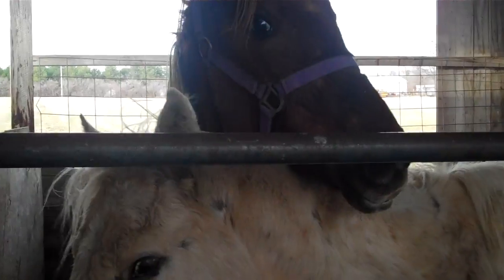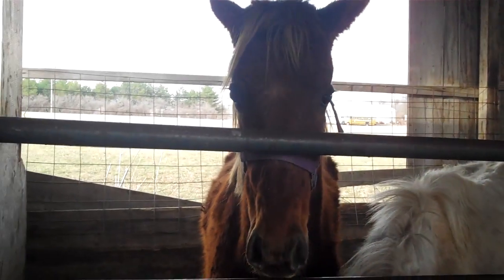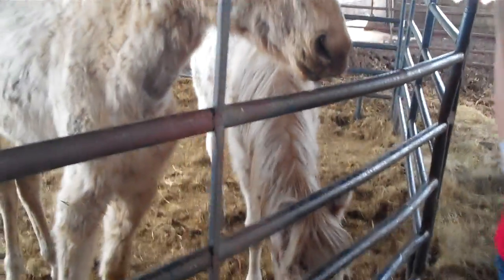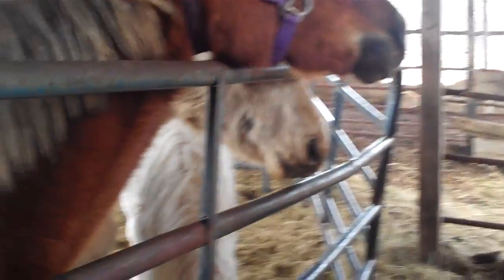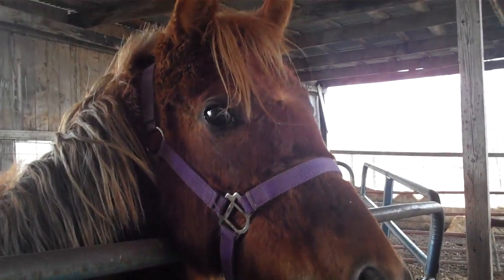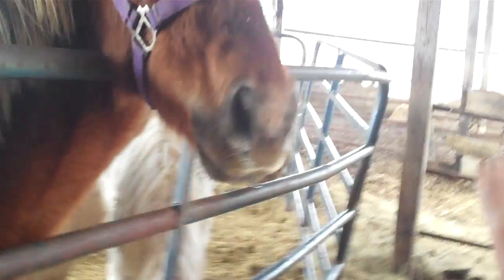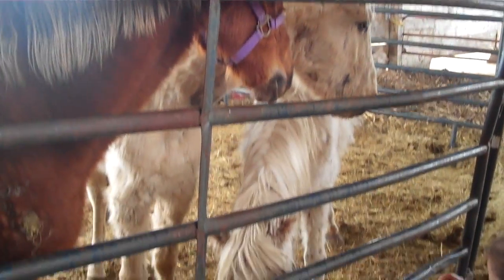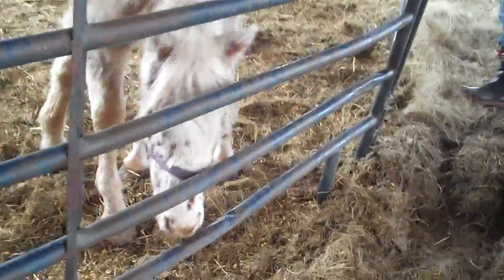Little Boys Pen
• "Sparky", GSH00132, White and Red Lep. Appy, Gelding, yearlings
• "Dusty",  GSH00133, Palomino Yearling, Crypt, Rainrot
• "Twix",  GSH00134, Sorrel White Blaze, Tall Yearling, Gelding